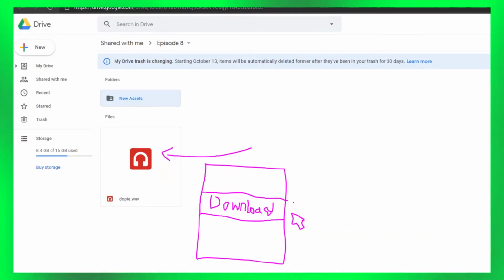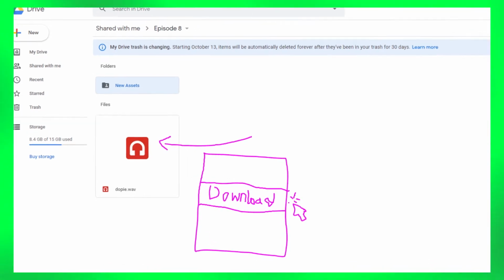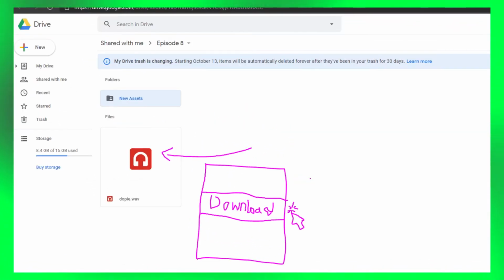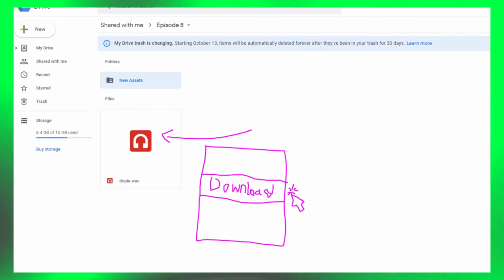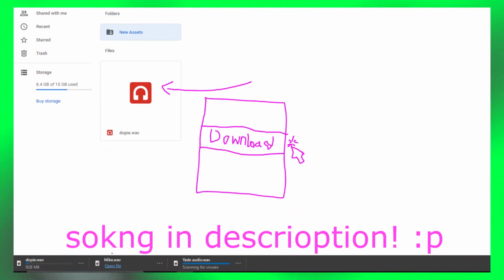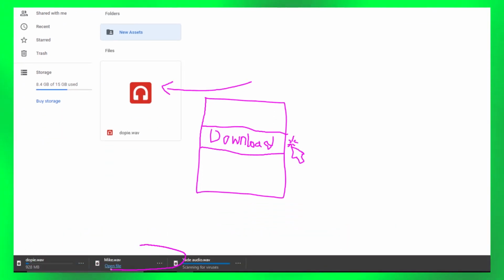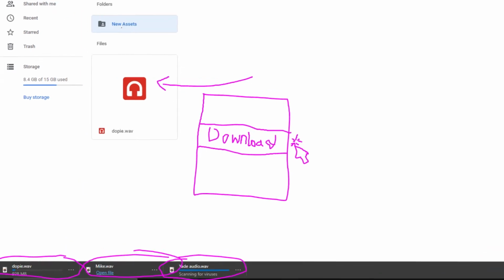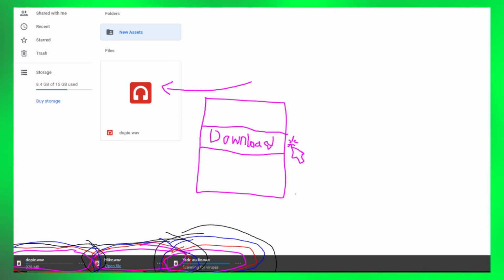how to 2 downlaod googled driver files! *2020 WORKS*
YOu wish you had friends.